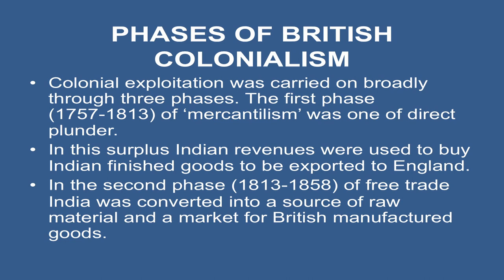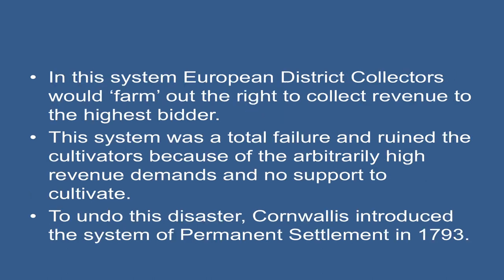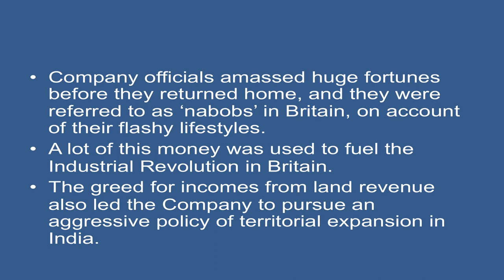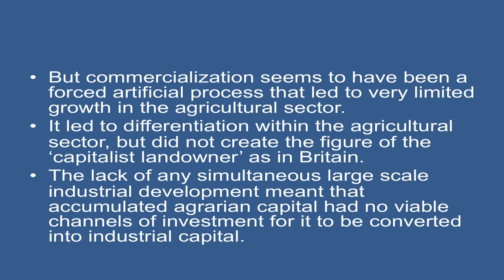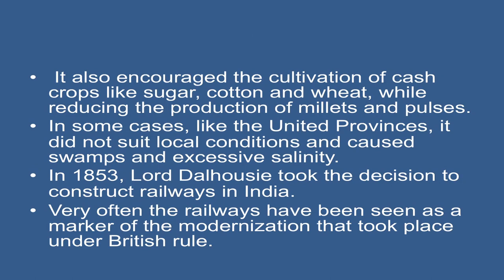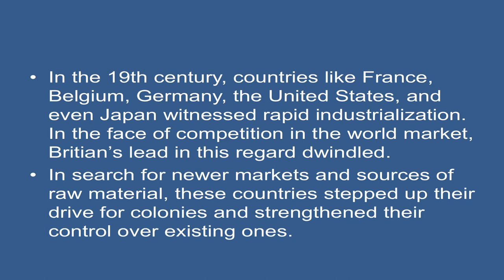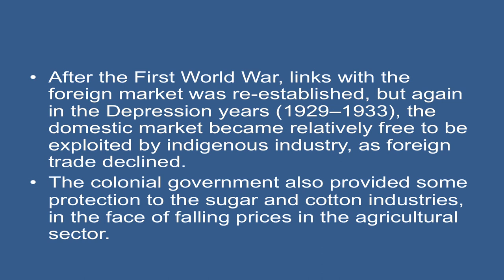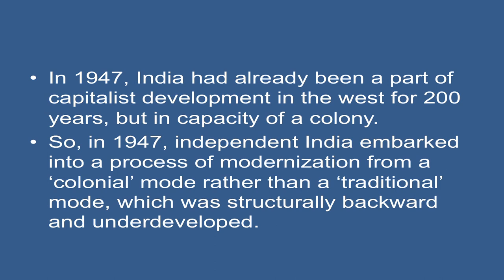17 Economic Effects of British Colonalism Sr. Secondary 315